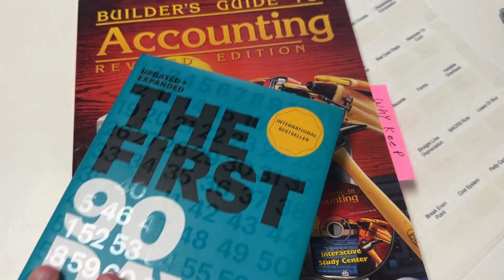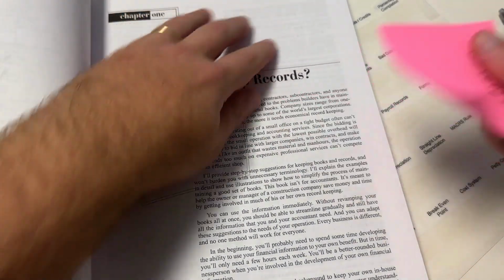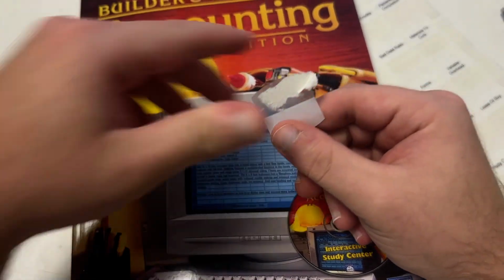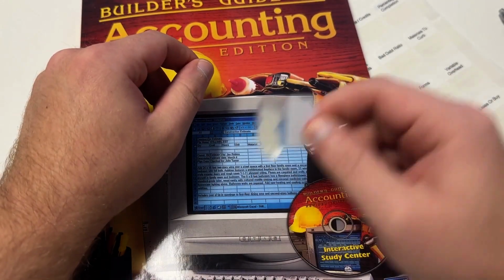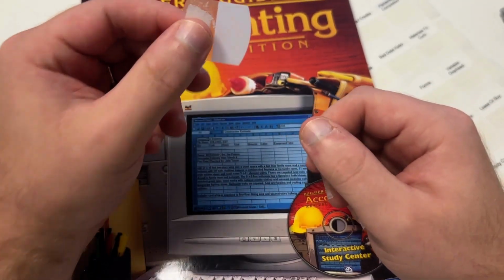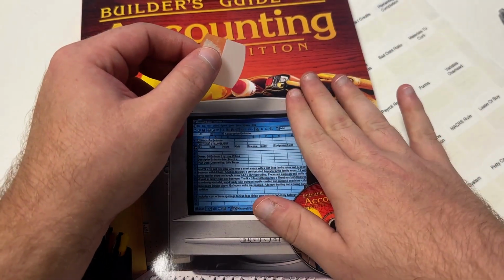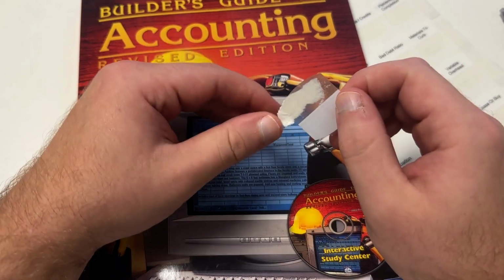How To Tab Your Books For The Florida Business And Finance Exam